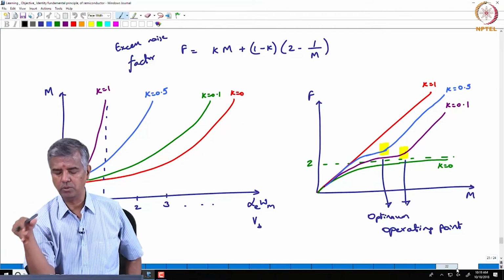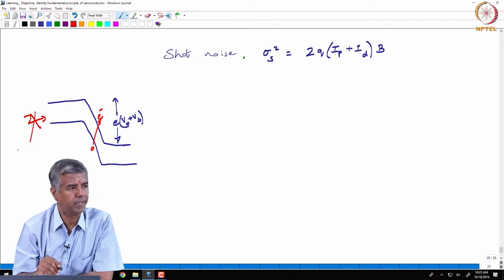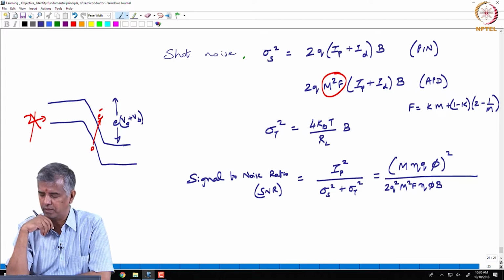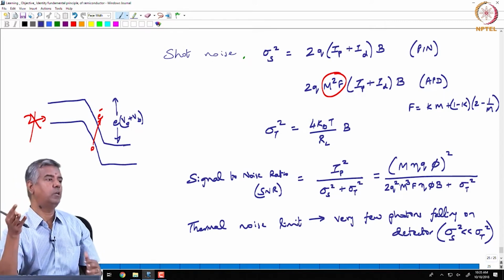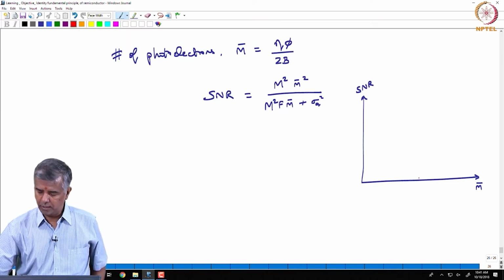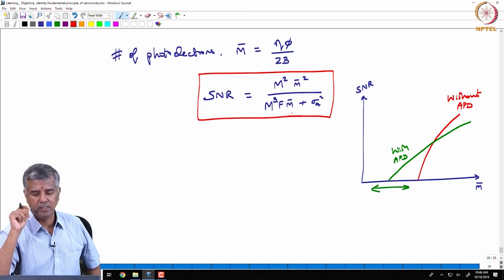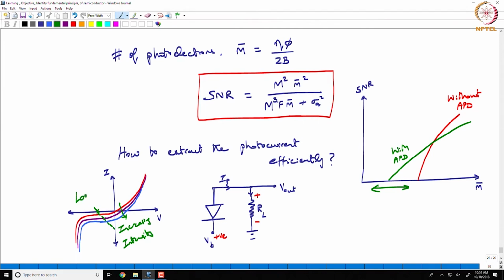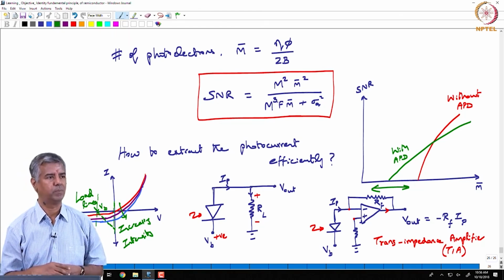Semiconductor Detectors - 4